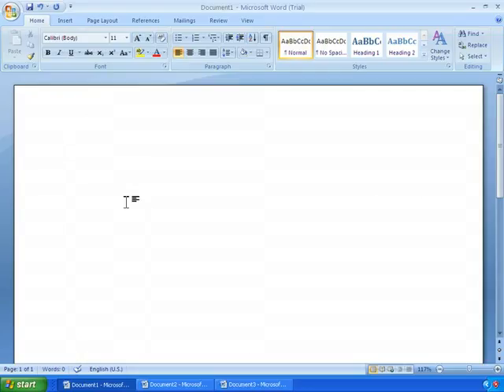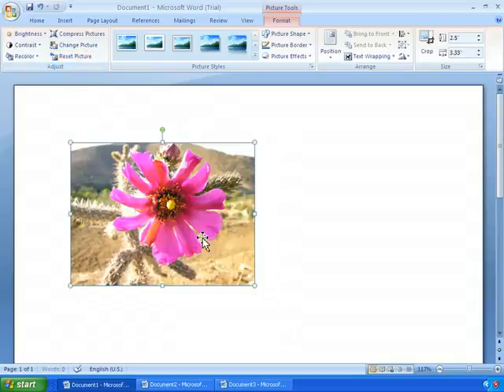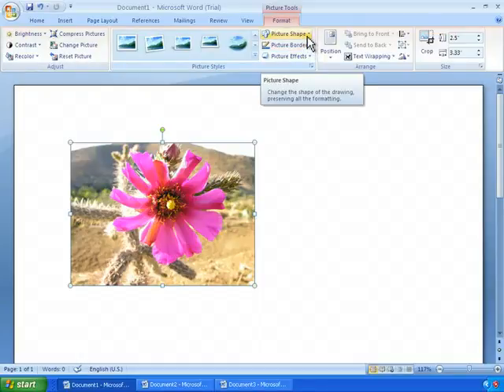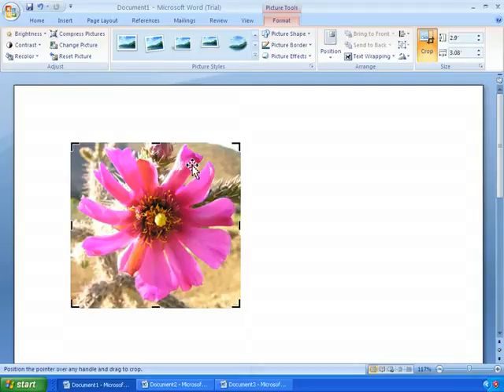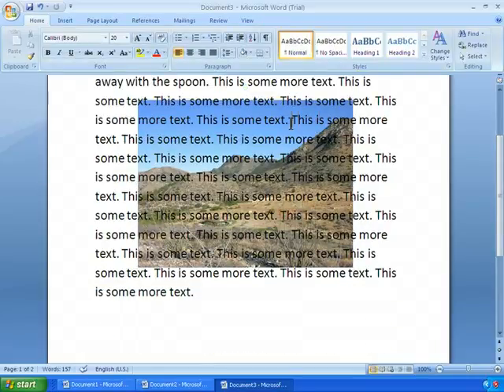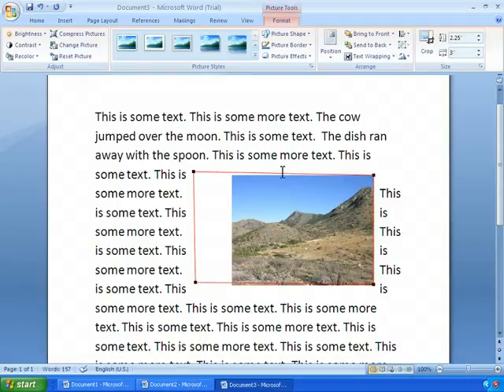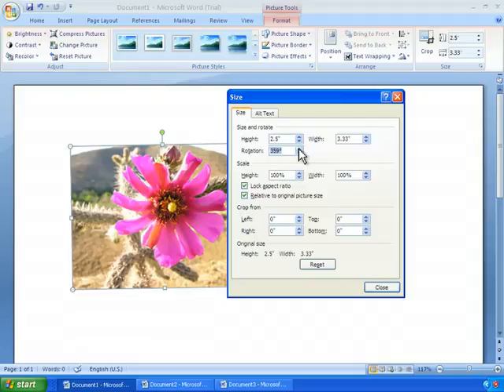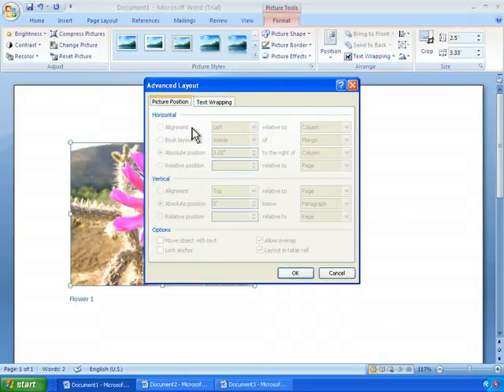Youtube Word 2007 Tutorial 10 Working With Pictures